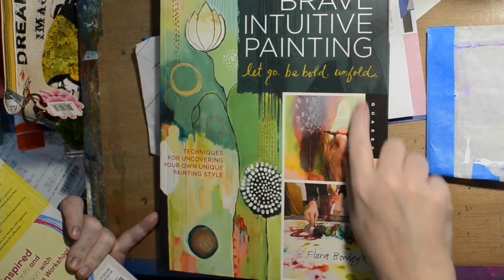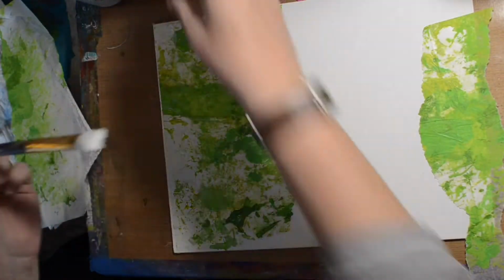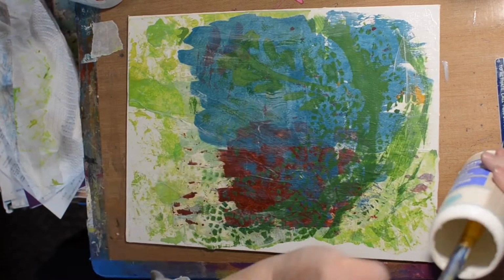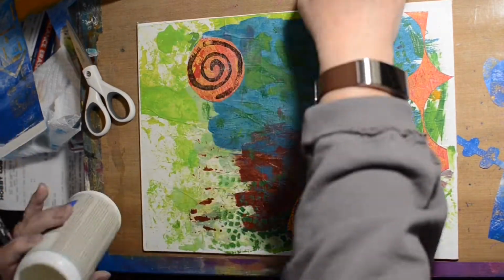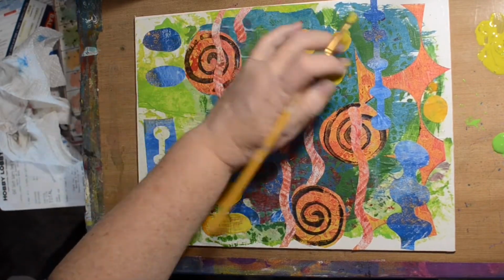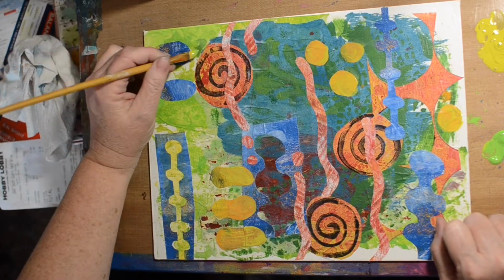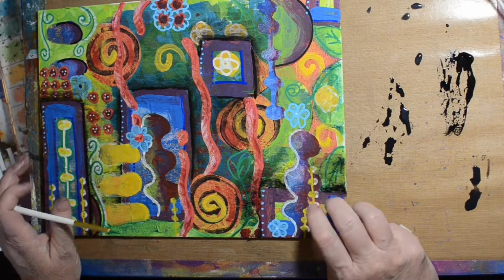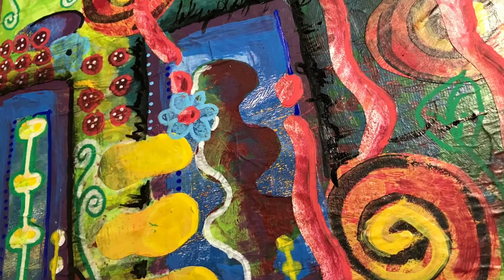marchmusings Intuitive Painting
marchmusings created for the Art Joy of Sharing facebook group. What inspires you?

Intuitive Painting Workshop

Floras book

Margel Shelley
125 E Main PMB# 322